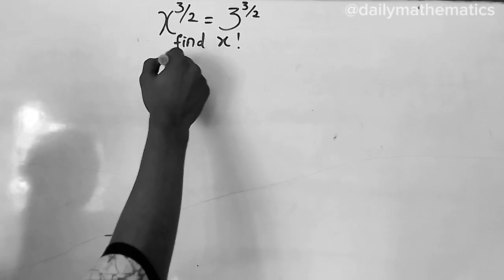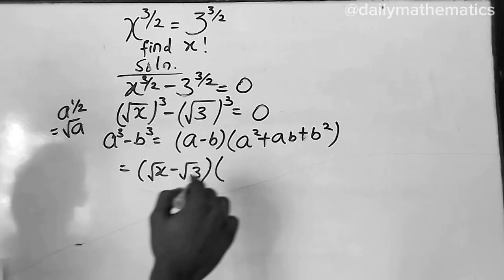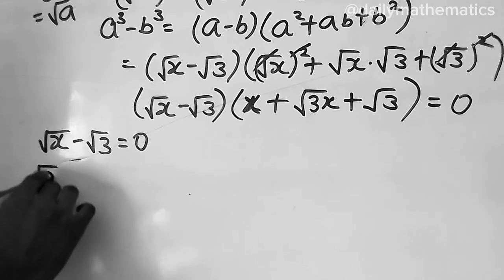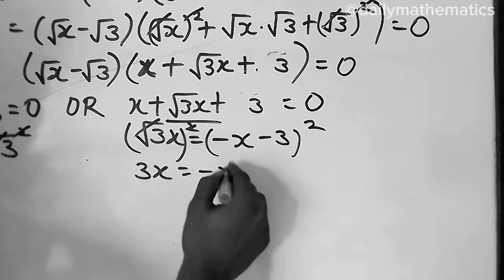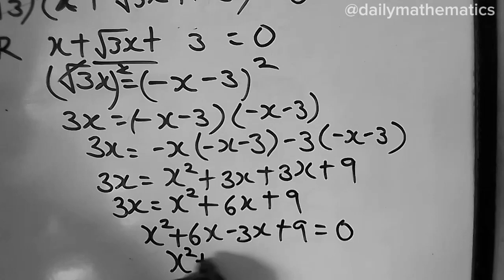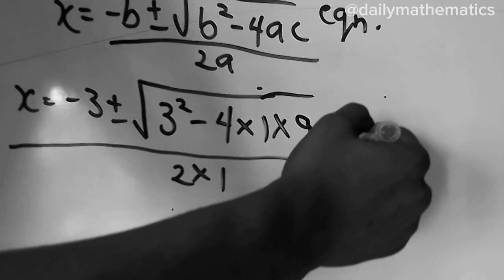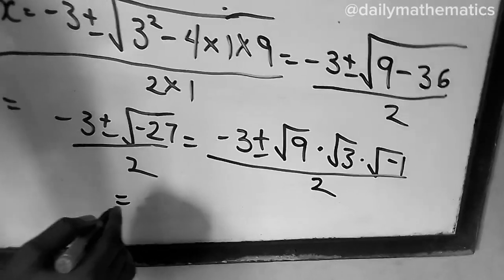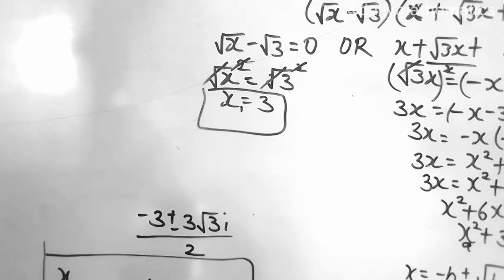Can You Solve? | A Very Nice Olympiad Mathematics